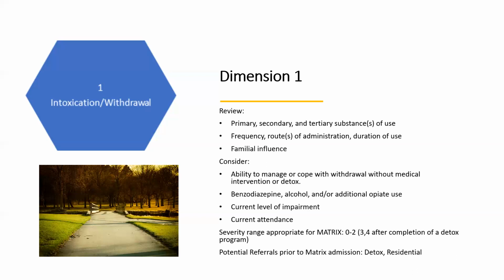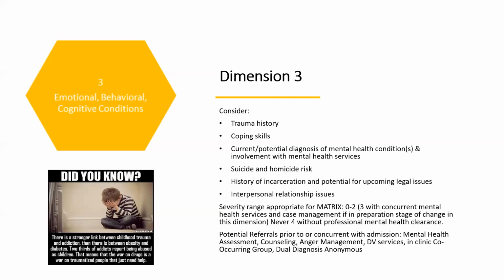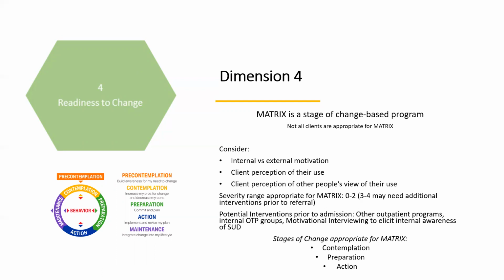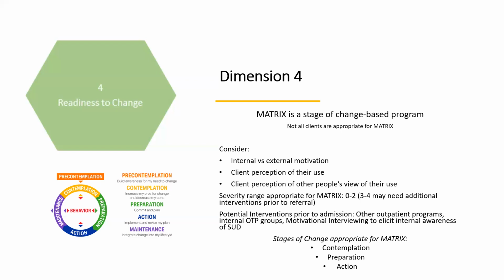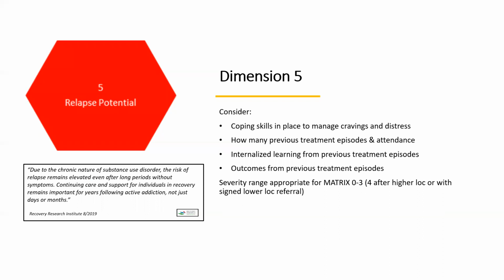Using the ASAM to inform enrollment into the MATRIX Model